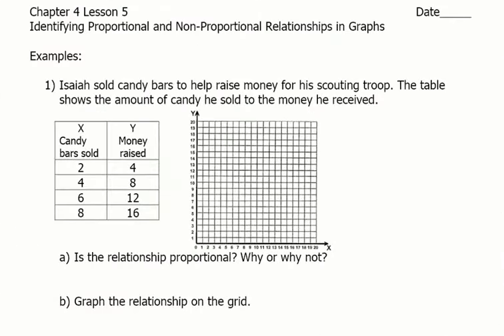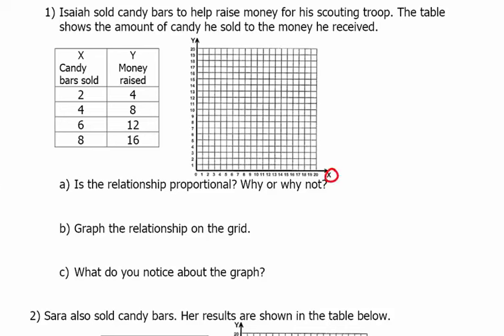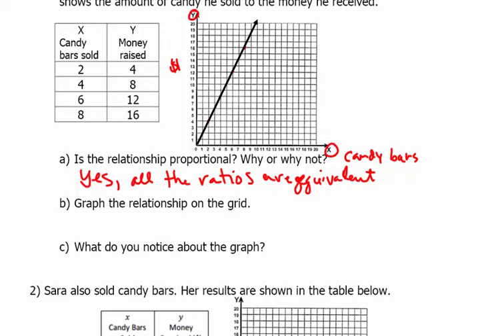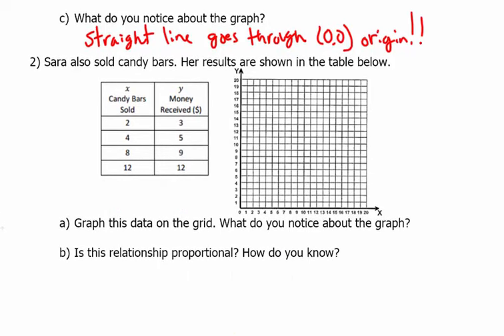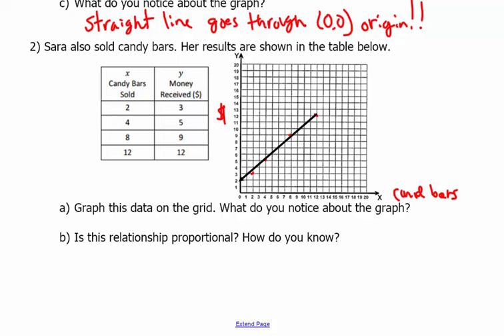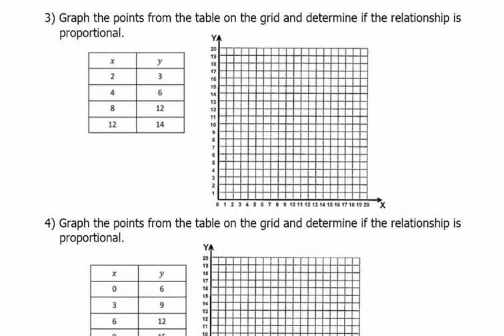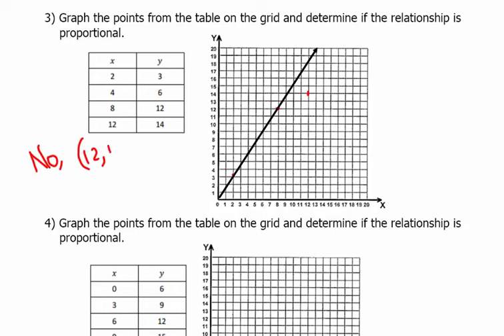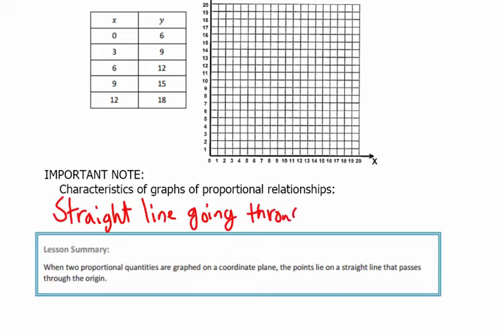Chapter 4 Lesson 5 Graphs of Proportional Relationships 1